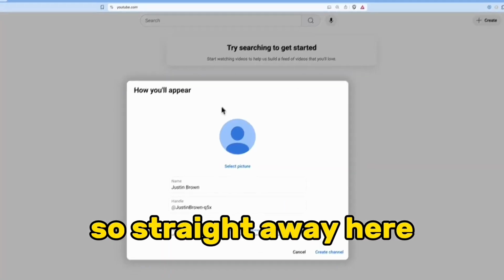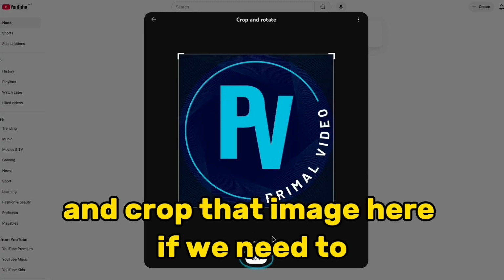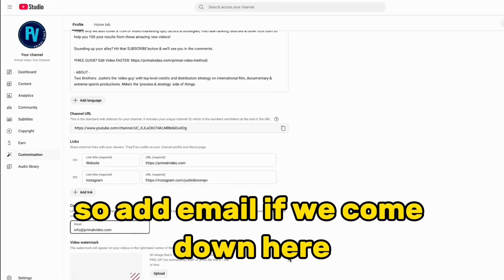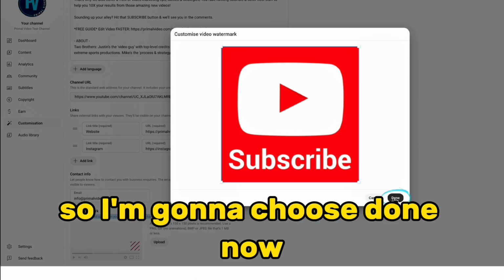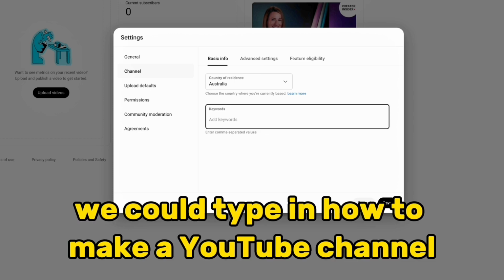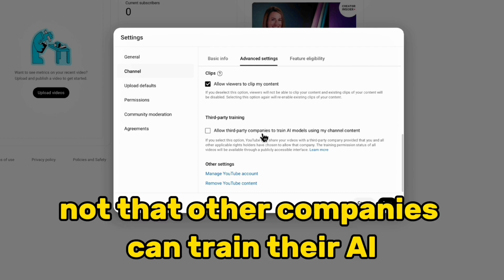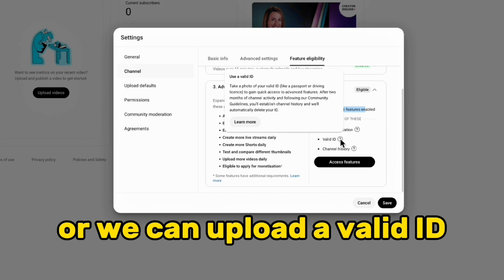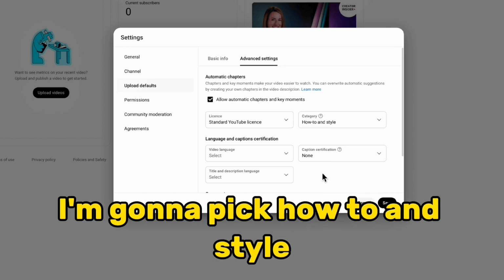How to Create a YouTube Channel in 2025 | Step-by-Step Guide for Beginners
Ready to start your YouTube journey in 2025? 🚀
This beginner-friendly tutorial shows you how to create a YouTube channel step-by-step — using just your phone or computer!

What you'll learn in this video:
✅ How to set up your YouTube channel (2025 version)
✅ Add channel name, logo, banner & description
✅ Customize your channel settings
✅ Tips to upload your first video correctly

No experience needed! Perfect for vloggers, gamers, educators, or anyone looking to become a content creator.

🎯 Start your channel today and grow your audience tomorrow!